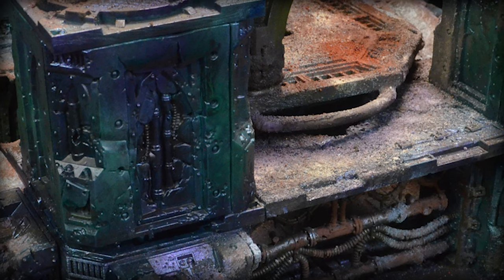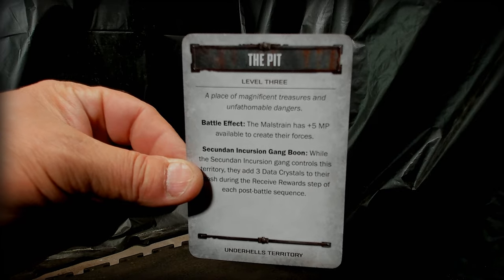Necromunda Secundus Tile Kitbash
The Pit!  This is the one where all of the kits, new and old come together to make a narrative tile!

Check out Badger Games for your next online hobby order!  They have a huge selection of minis and other hobby nik-naks to fuel your own personal projects!  If you type in the code JD2024 on your next order you will be helping J and I out with this channel!  Thanks!

Welcome new friends to the channel!  You should go check them out!

I didn't get all of you yet but there are always more videos

0:00-0:52  intro
0:53-8:41 build
8:42-13:41 paint
13:42-15:10 finished